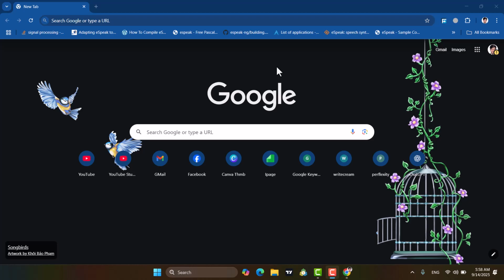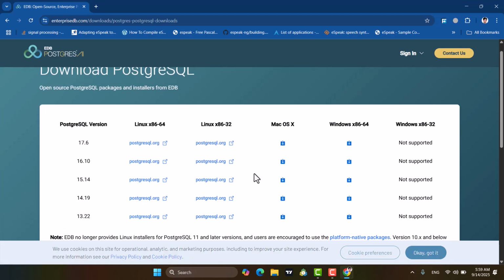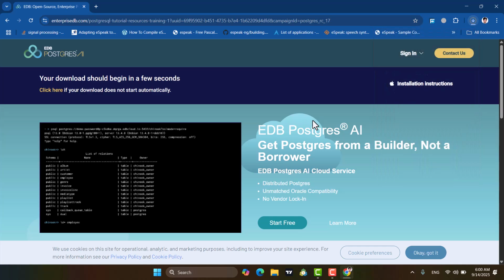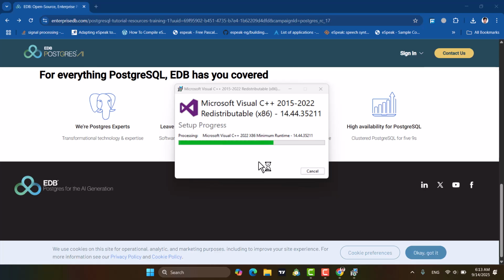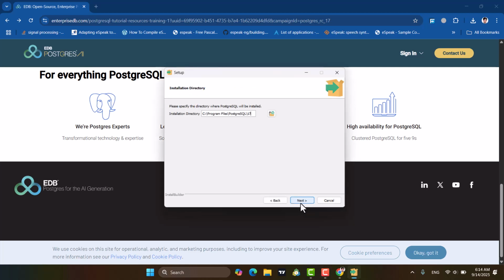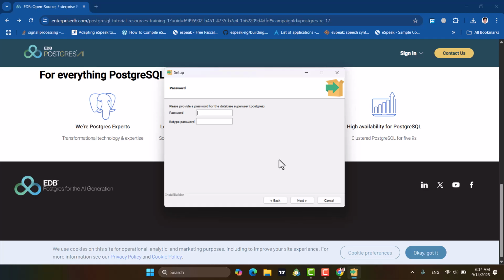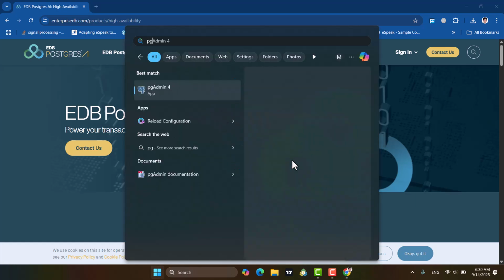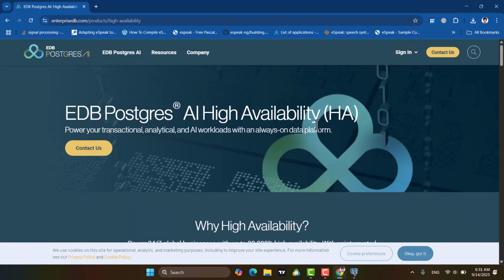How to Install PostgreSQL and PgAdmin4 on Windows 11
In this video, I’ll show you step by step how to install PostgreSQL and pgAdmin 4 on Windows 11. Whether you’re a beginner or looking to set up PostgreSQL for development, this guide will walk you through downloading, installing, and configuring PostgreSQL along with pgAdmin 4 to manage your databases easily.

By the end of this tutorial, you’ll have PostgreSQL and pgAdmin fully installed and ready to use on your Windows 11 machine. Perfect for developers, students, and anyone getting started with databases.